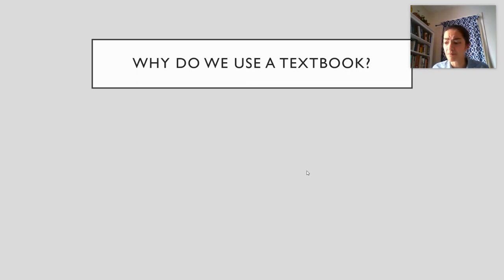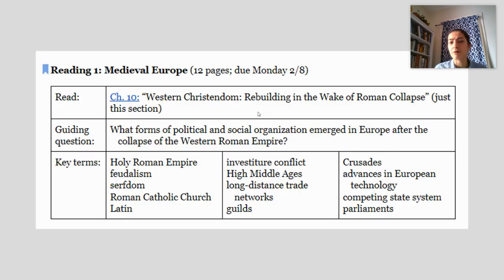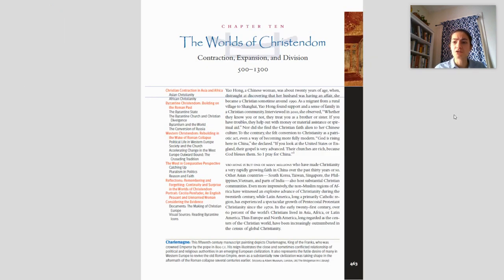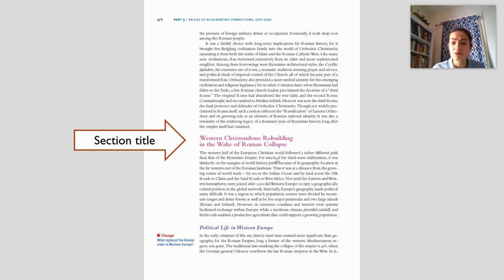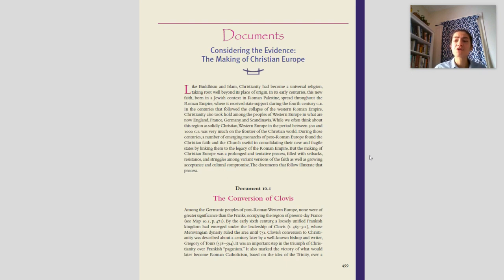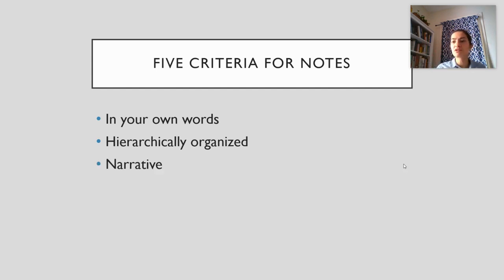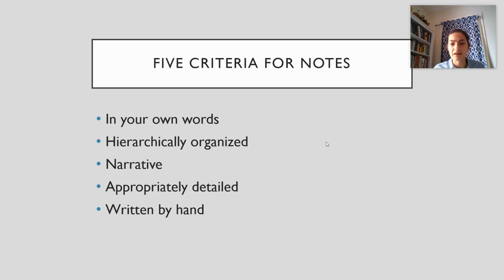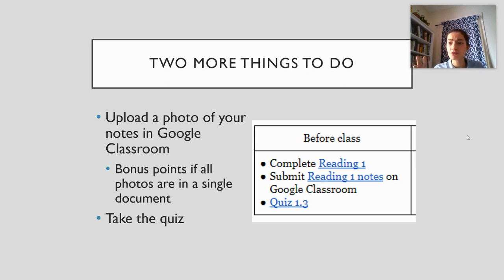AP World - Meet Your Textbook | Spring 2021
Students taking this course in Fall 2021 and later: You'll turn in your notes in class, not on Google Classroom.